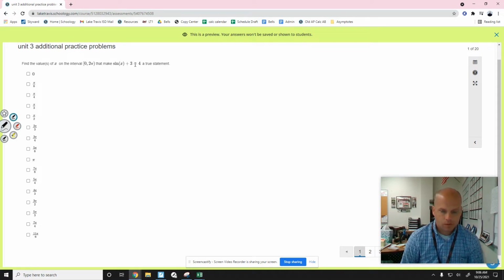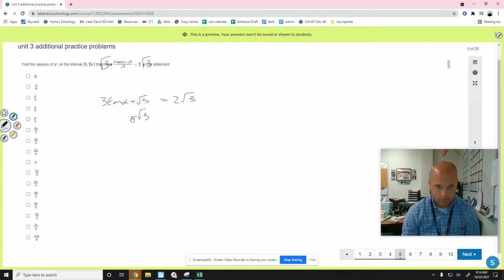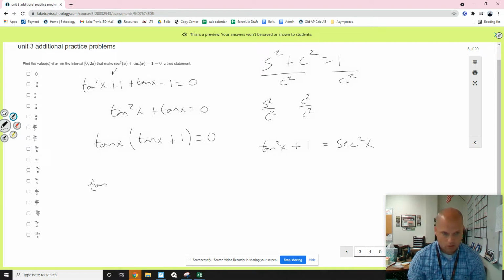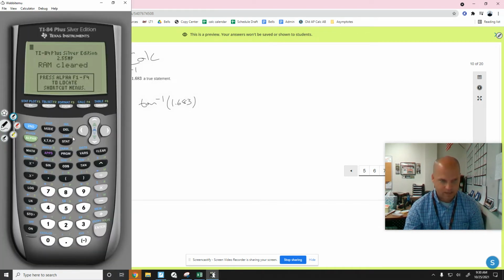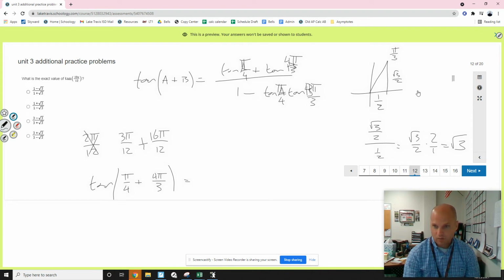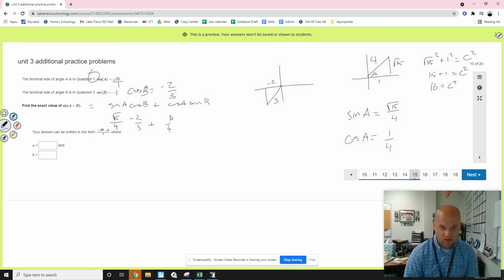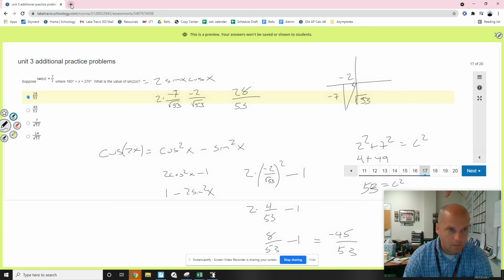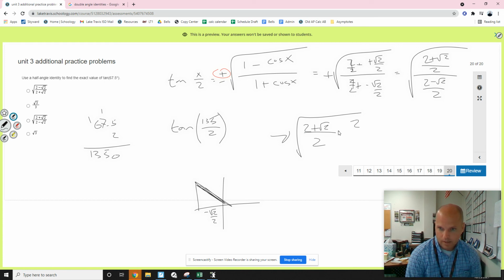Precalc Unit 3 Additional Problems Ans